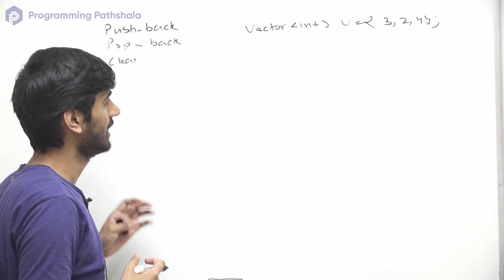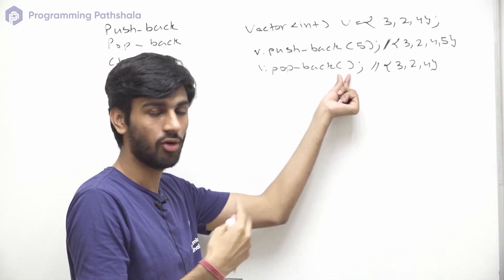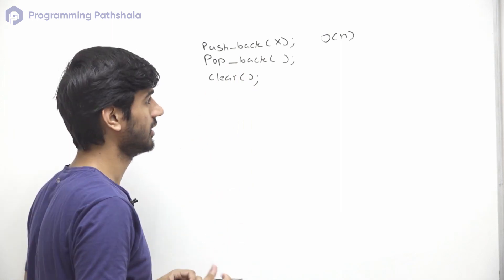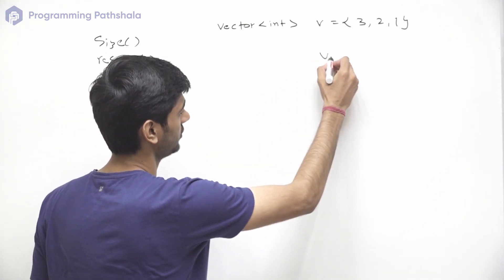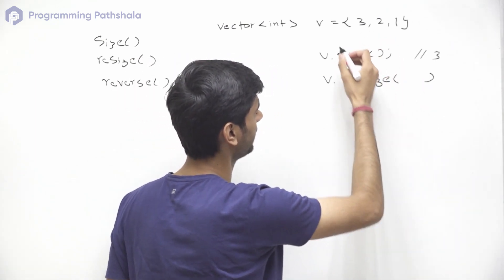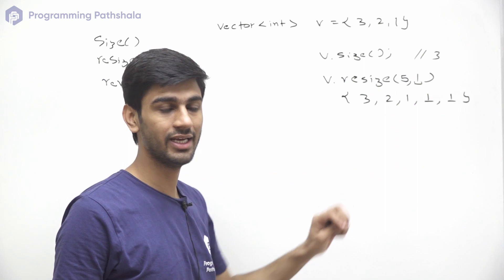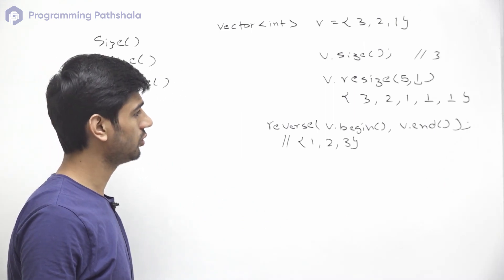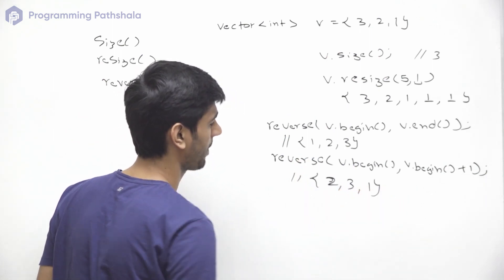Vector in C++ STL | Part 3/3 | push_back, pop_back, clear, size, resize, reverse | STL for Beginners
5mins STL is a series that covers all important STL topics in a quick but concise manner
PPa Mentor Suraj Singh is also an expert at Codeforces and 5 star at Codechef

If you are preparing for coding interviews for top product-based companies then you should check out "Renaissance" our coding interview preparation platform where we teach our students how to master DSA, System design, low-level design, and how to become 100% coding interview ready!